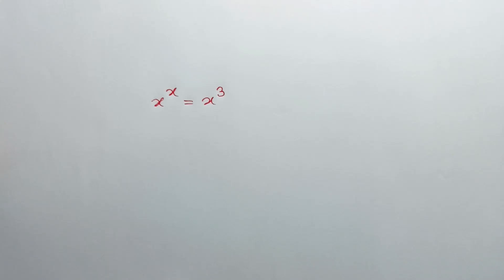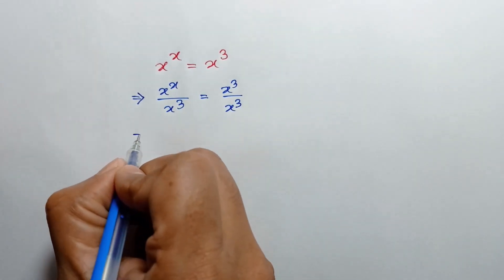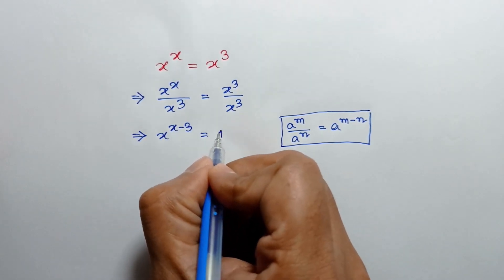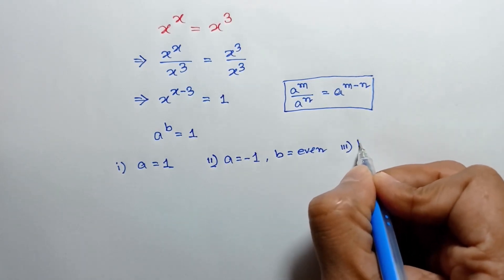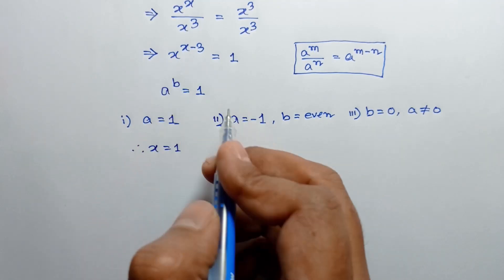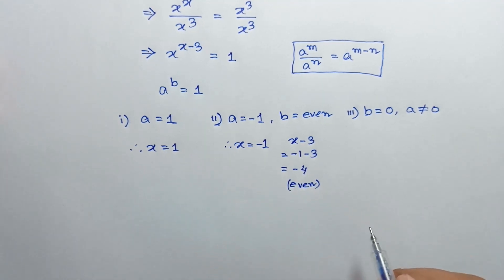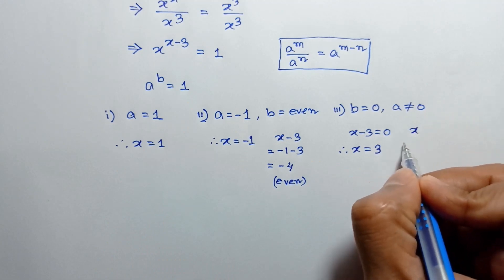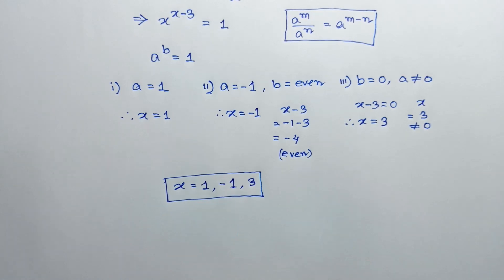How to solve Exponential Equations | Math Olympiad Problem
Learn how to solve for X in the exponential equation. Important Geometry and algebra skills are also explained: Pythagorean Theorem; the Quadratic formula; the Golden Ratio. Step-by-step tutorial

Step-by-step tutorial

blackpenredpen
math olympics
olympiad exam
math olympiada
British Math Olympiad
olympics math
olympics mathematics
Number Theory
mathcounts
math at work
Pre Math
Olympiad Mathematics
Olympiad Question
Geometry
Geometry math
Geometry skills
Square
imo
Competitive Exams
Competitive Exam
Area of the square
premath
premaths
Pythagorean Theorem
coolmath
my maths
mathpapa
mymaths
cymath
sumdog
multiplication
ixl math
deltamath
reflex math
math genie
math way